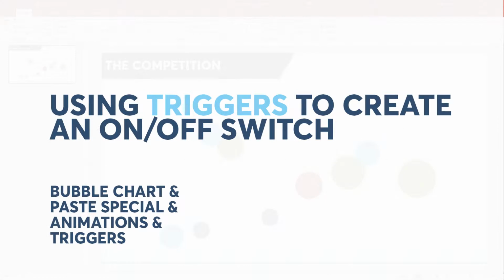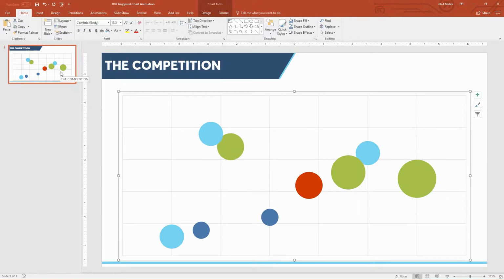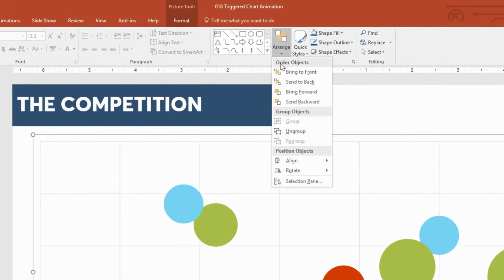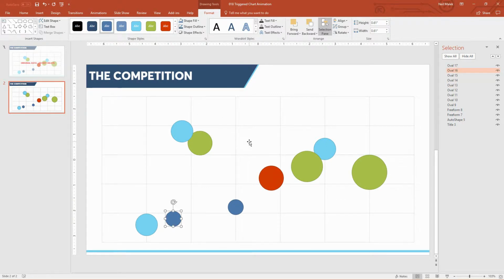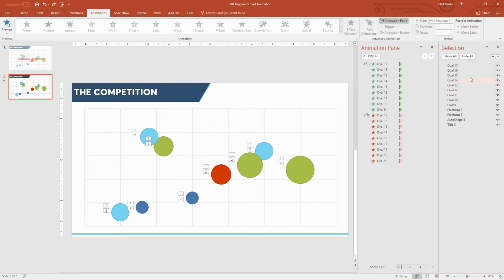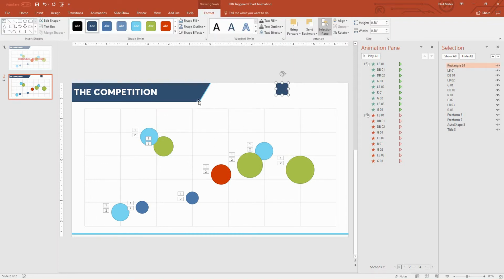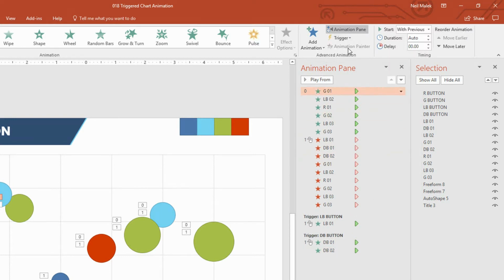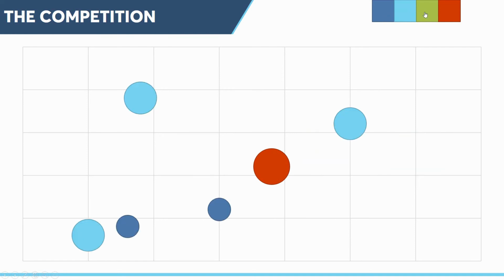Creating On-Off Triggered Animation with PowerPoint Charts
Using triggers in a PowerPoint slide deck, we can create interactive on-off animations to show and hide different elements of the slide.